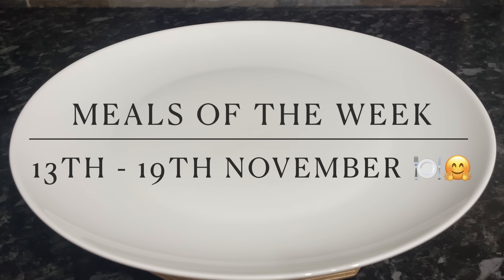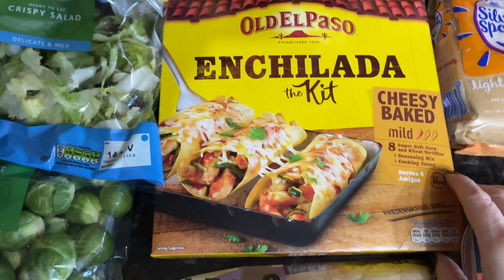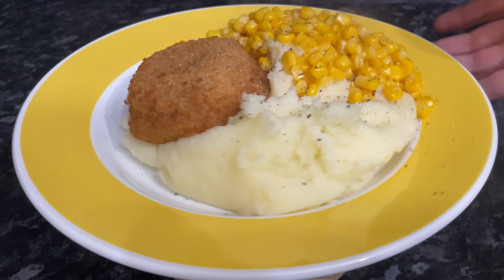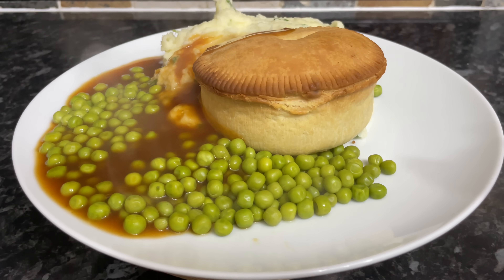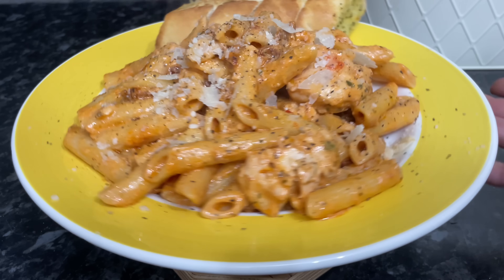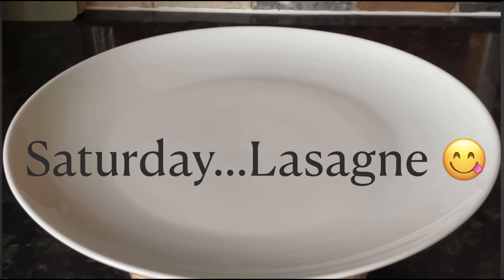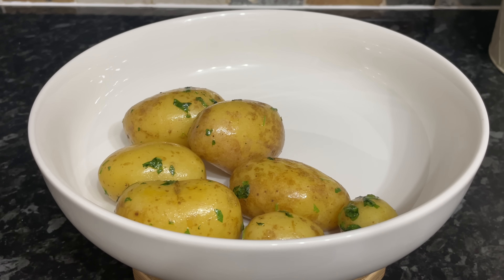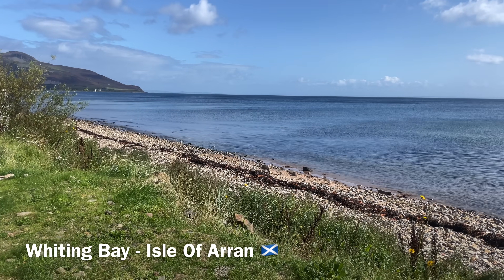Meals Of The Week Scotland | UK Family Dinners | 13th - 19th November :)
Hey folks….click here for info :)